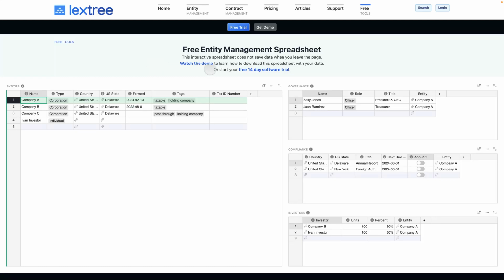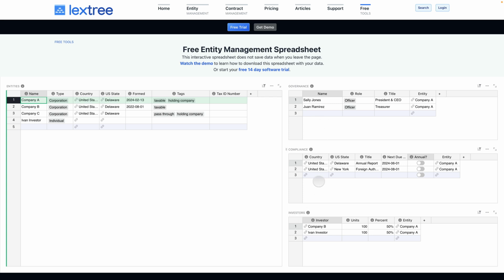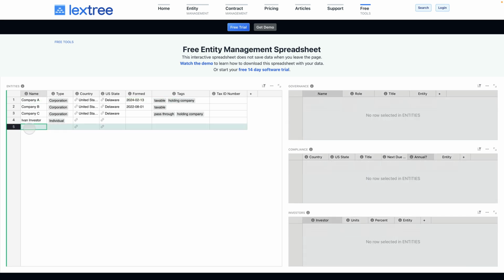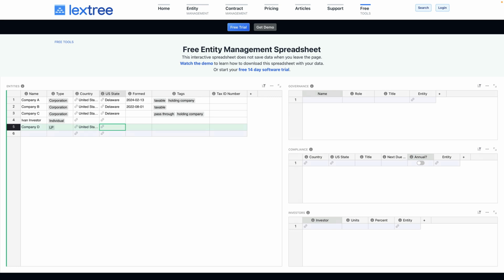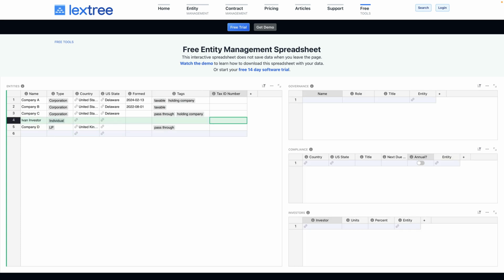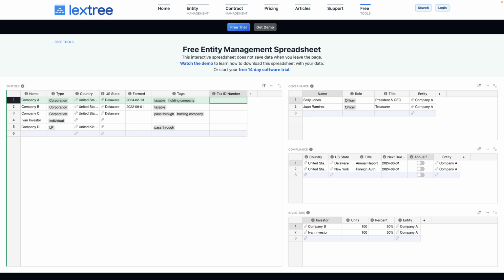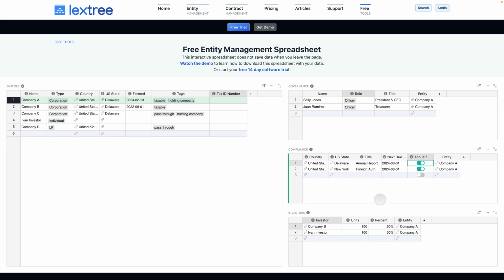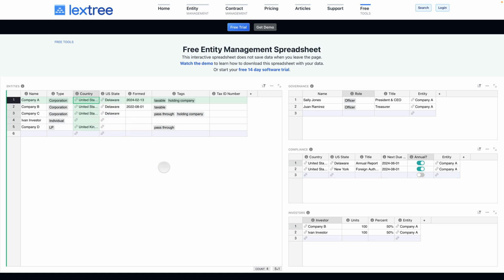Streamline Entity Management with This Free Spreadsheet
Discover the convenience of managing your legal entities with Berkman Solutions' Free Entity Management Spreadsheet. This tool is designed to simplify the management of governance, compliance, and ownership details for all your entities in one accessible platform.

What You’ll Learn in This Video:

Comprehensive Management: Understand how to utilize the spreadsheet to manage a unique list of entities and individuals.

Dynamic Linking: See how governance and compliance details dynamically update as you navigate between entities.

Customization: Learn how to customize entity types, add new entities, and input country-specific details effortlessly.

Practical Features: Explore the practical functionalities like adding tax IDs, setting up governance roles, and managing compliance requirements.

Data Security: Important tips on how to download and save your data securely.

No registration is required, and the interface is designed for immediate application.

Ensure to download your data to maintain it securely, and learn how our additional tools like LexTree can offer you more advanced management solutions, including cloud storage and automatic organizational chart generation.

Optimize your entity management efficiently with our free tool today!